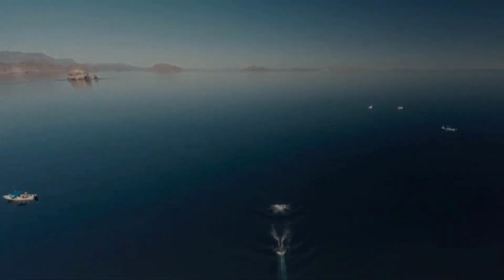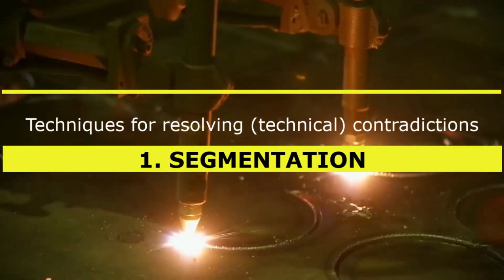1. SEGMENTATION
40 Techniques for Resolving Technical Contradictions.
The first technique is named SEGMENTATION.
When you face some contradictory demands it recommends doing the next:
a. Divide the object into independent parts
b. Execute the object collapsible
c. Increase the degree of object segmentation.